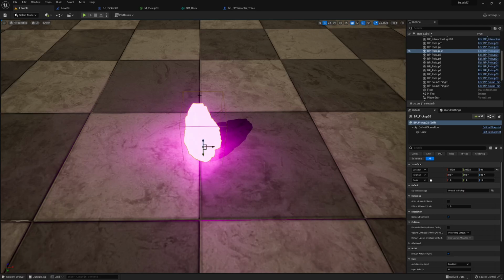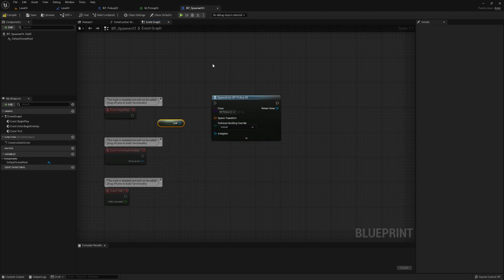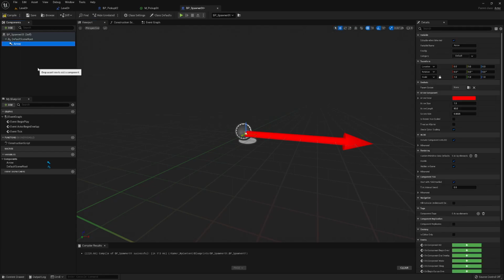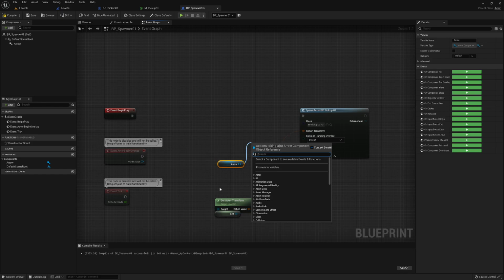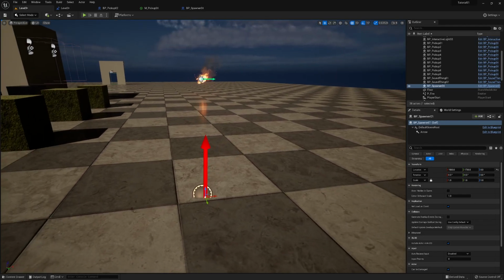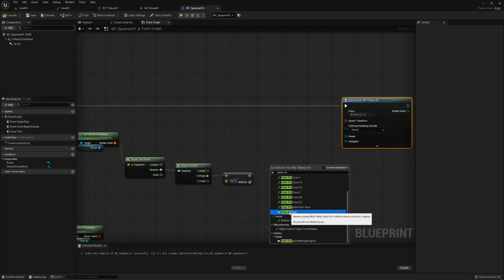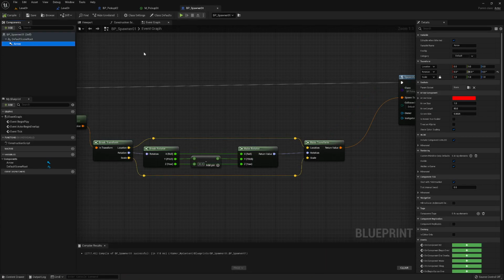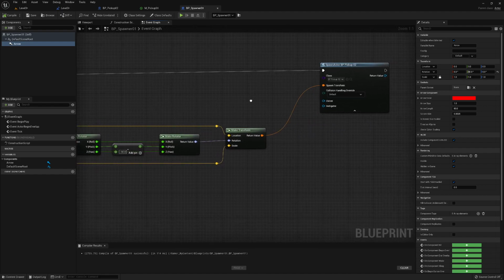UE5 Intro to Blueprints 04.10